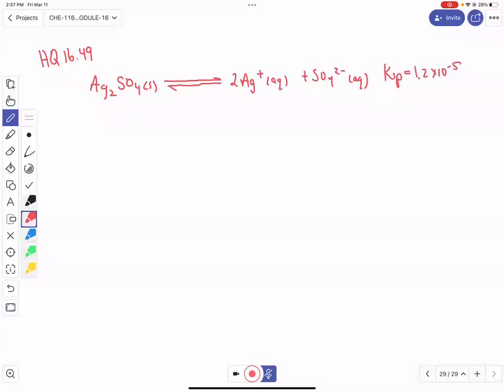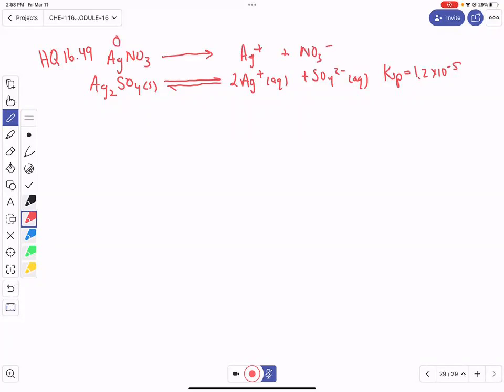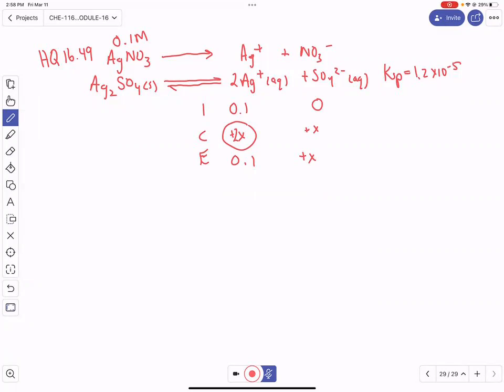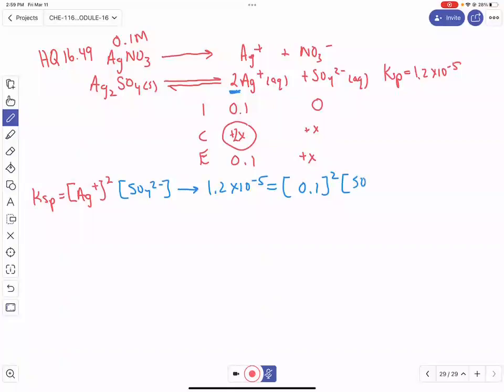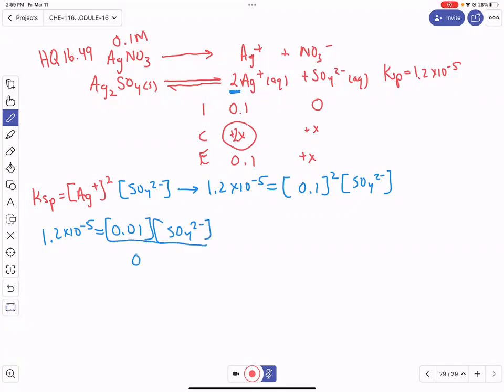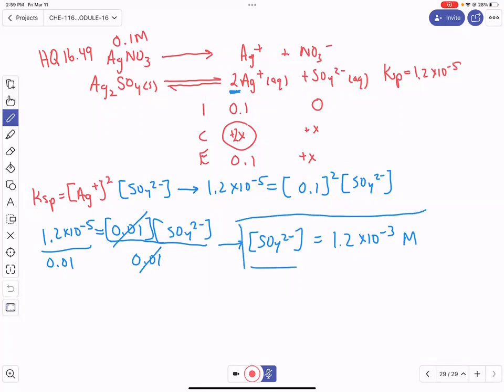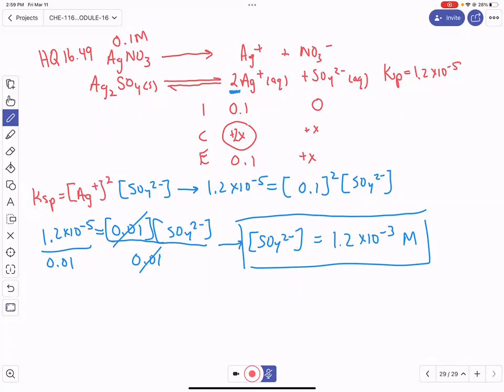CHE_116_HQ16.49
Determining the molar solubility of silver sulfate in the presence of a common ion.